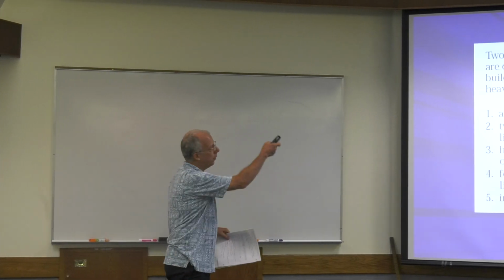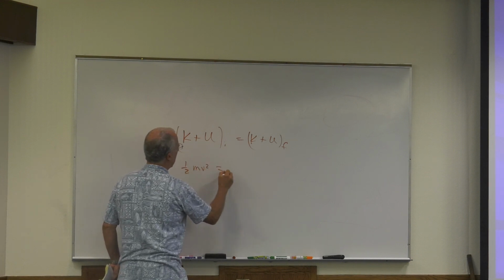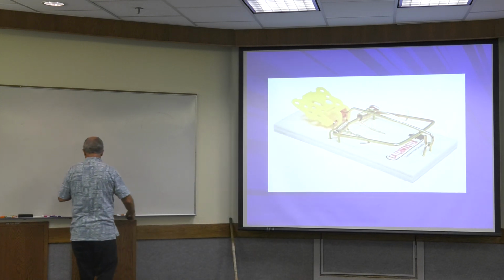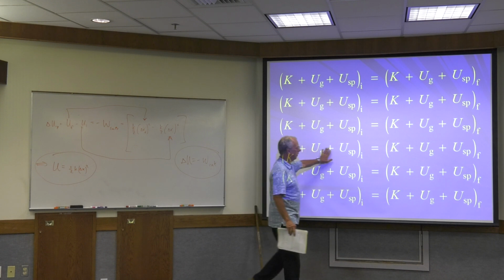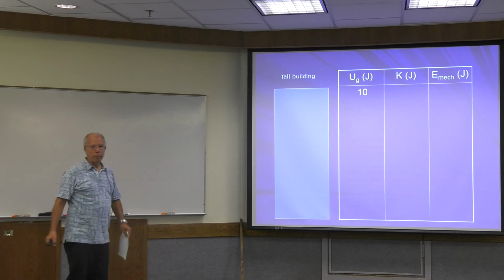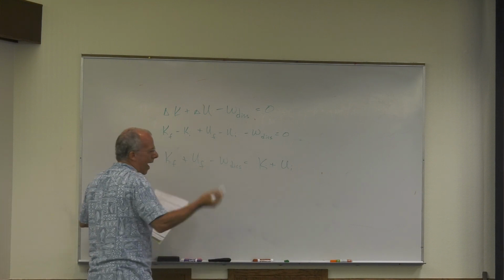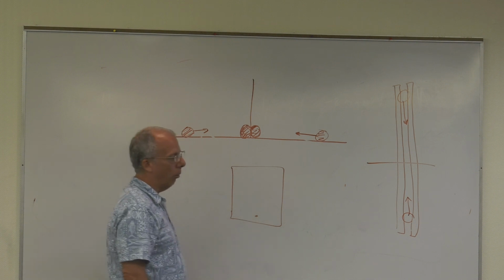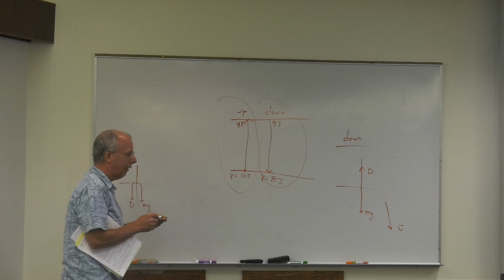P121 Ch. 10-2